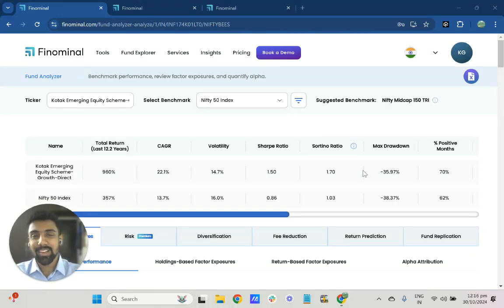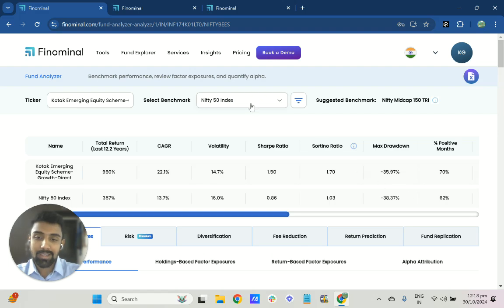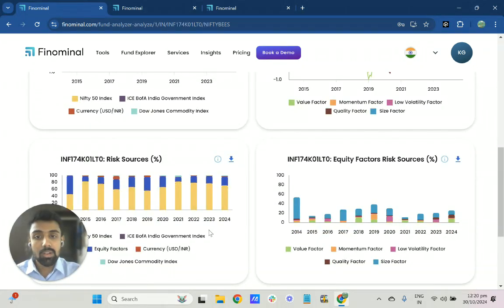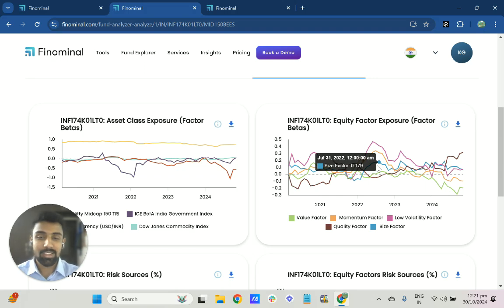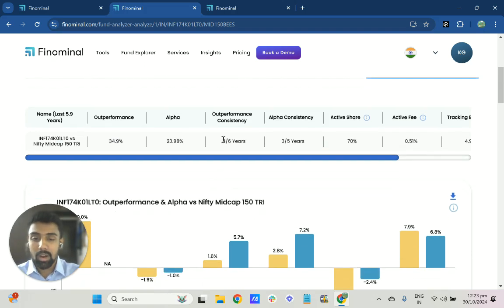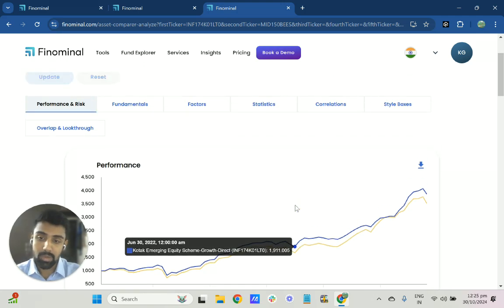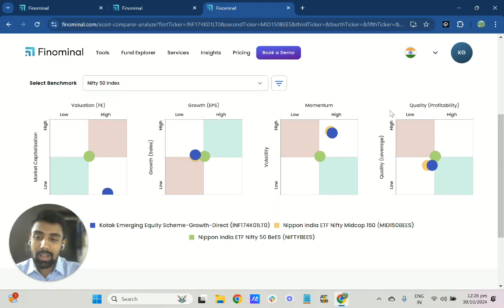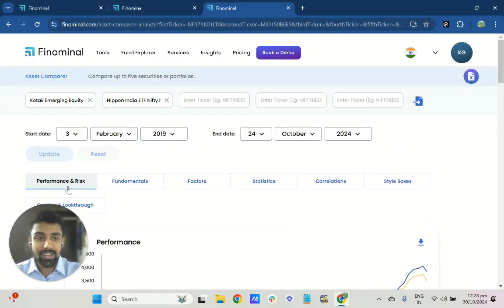Product Review: Kotak Emerging Equity Fund (INF174K01LT0)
Summary:
Fund Strategy & Composition: Kotak Emerging Equities Fund focuses on mid-cap and small-cap equities with an AUM of 52,000 crores, offering a direct plan expense ratio of 0.32%.
Risk & Factor Insights: The fund shows a consistent size factor exposure, with key risks aligning closely with mid-cap benchmarks, and has delivered alpha over the past six years.
Performance & Cost Analysis: Demonstrates steady outperformance with lower volatility, a strong Sharpe ratio, and moderate overlap with the Nifty Midcap 150, reflecting its effective mid-cap-focused strategy.

Chapters:
00:00 - Fund Overview & Expense Ratio
00:45 - Benchmark Comparison & Factor Exposure
02:53 - Risk Sources & Performance Insights
06:31 - Alpha Generation & Fees Analysis
10:21 - Style, Overlap, & Final Summary